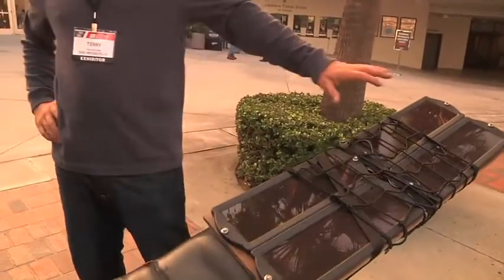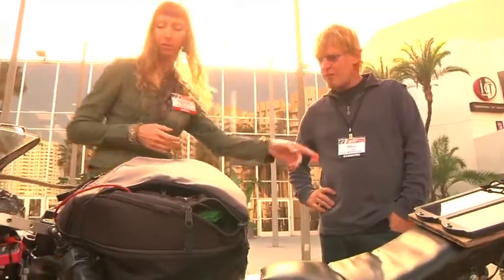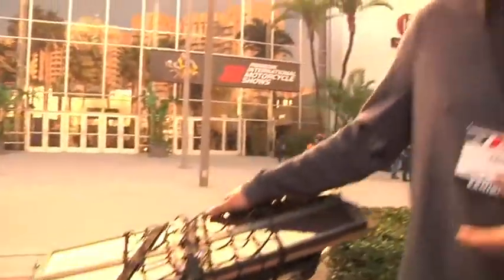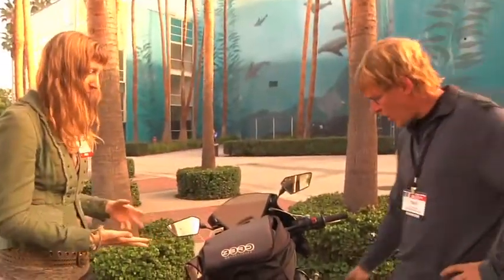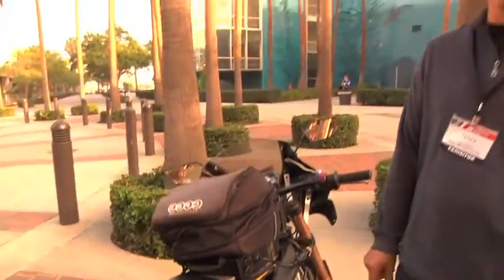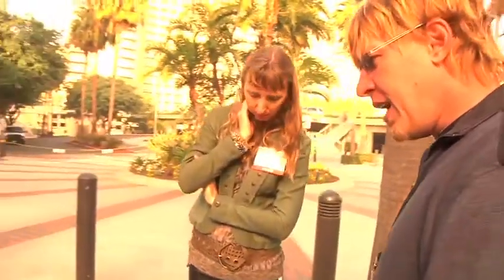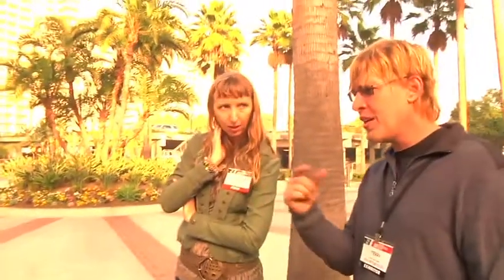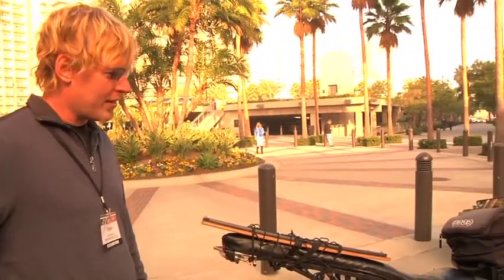Zero Motorcycles Touring Champ Terry Hershner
Terry walks me through the modifications he's done to his 2012 Zero S to not only make it around town, to 4th place in a TTXGP race, but also over 3,500 miles in 5 days. Special thanks to Zero for lending me their talented cameraman Theo Dilworth.